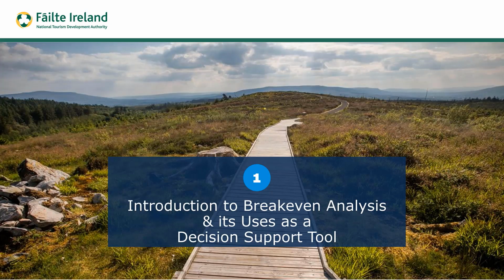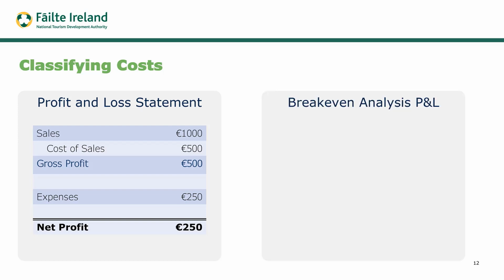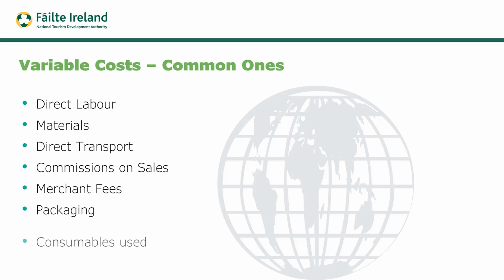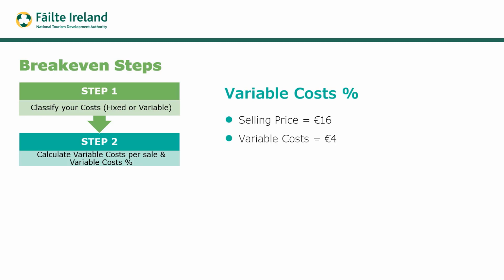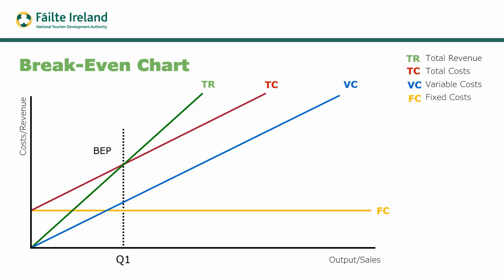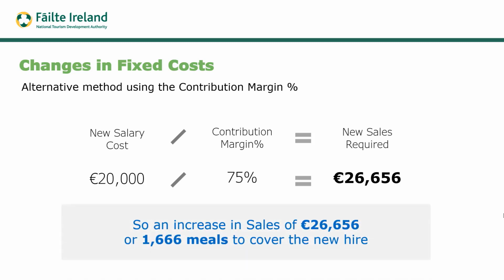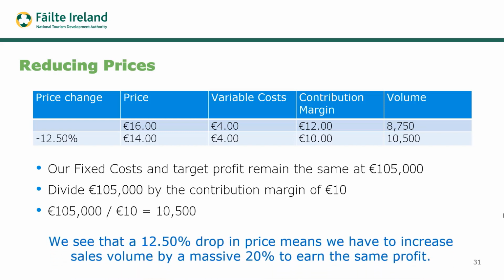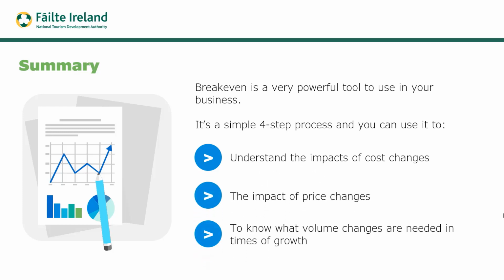What’s Your Magic Number? Make Sure You’re Making Money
This video provides a step by step approach on how to calculate your break-even point and how to use it as a decision support and planning tool.